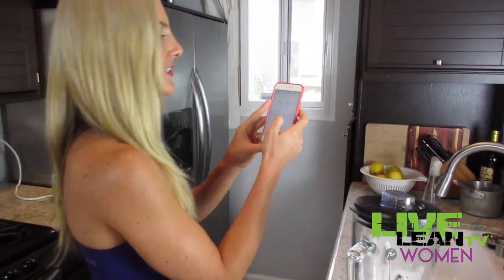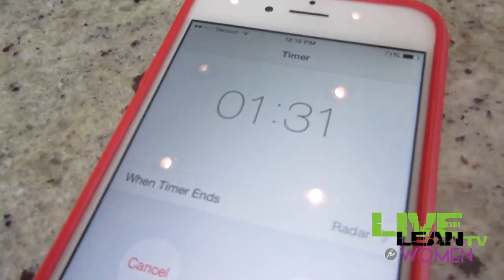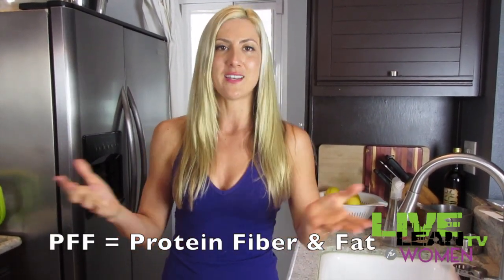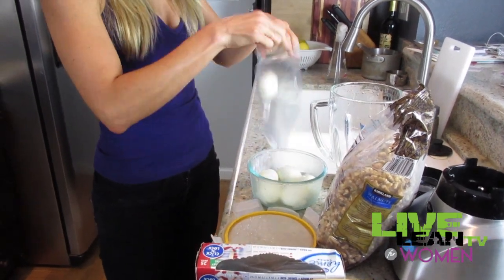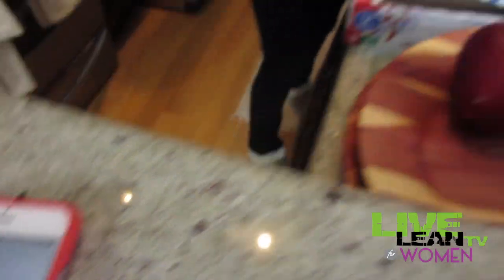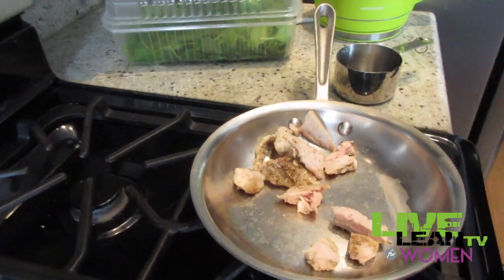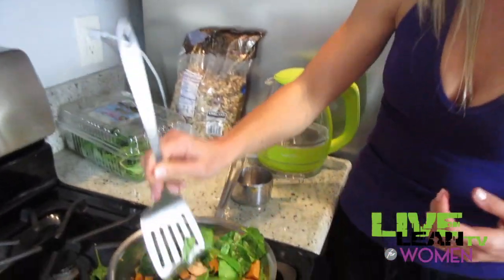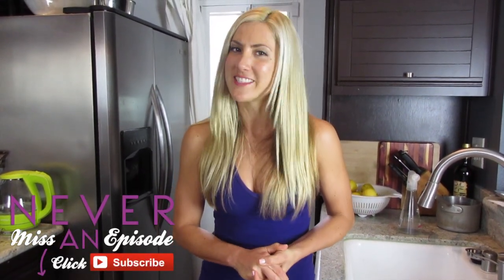3 Breakfasts in Under 3 Minutes! | LiveLeanTV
No excuses here! You actually DO have time for getting your morning nutrition in right. Here I show you how to prepare 3 different healthy breakfast ideas in under 3 minutes each. These meals are balanced with protein carbs and healthy fats (what we like to call PFF breakfast) AND they are travel friendly so if you don't have time to eat at home you can prepare and eat on the run!

Hope you enjoy these 3 breakfast ideas, for more inspo check out our Team page TeamLiveLean.com or my program Formula for Women that comes with a complete nutrition guide!